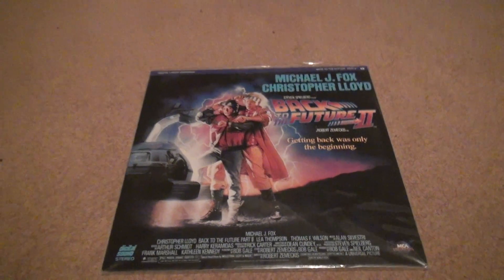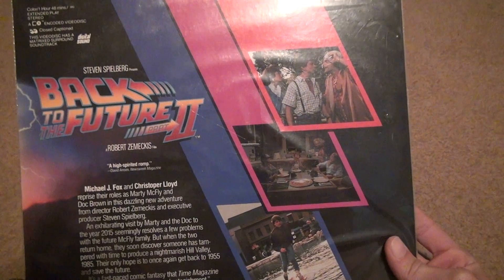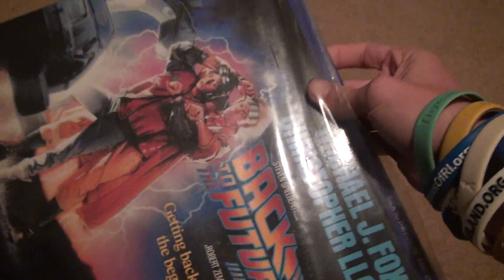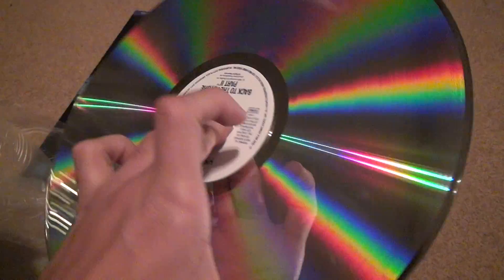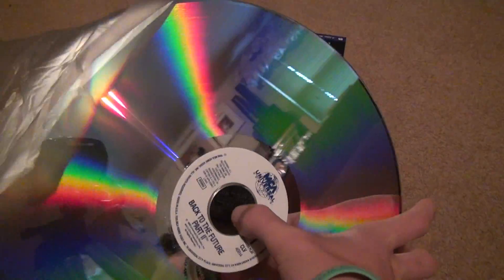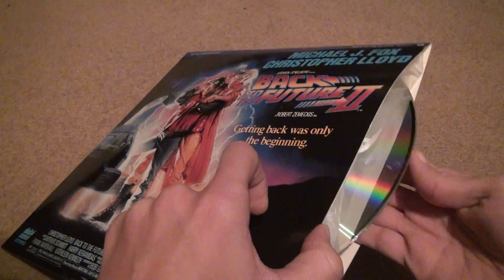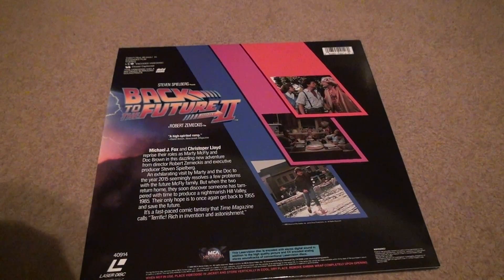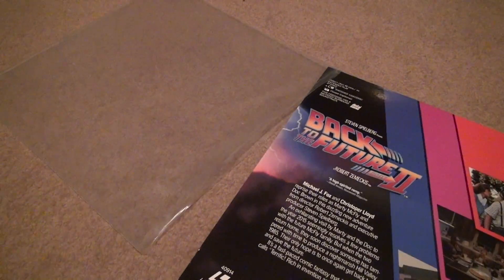Back To The Future II Laser Disc Unboxing